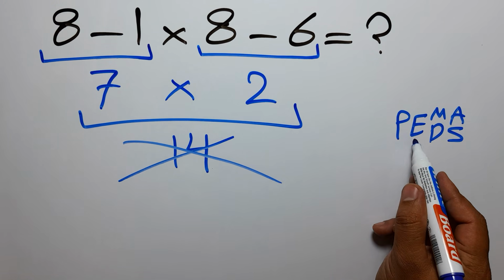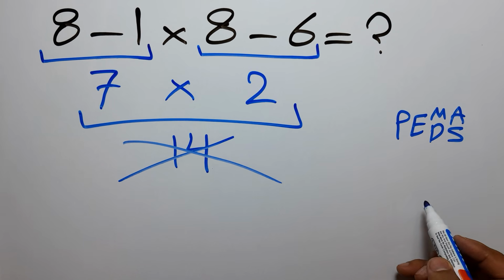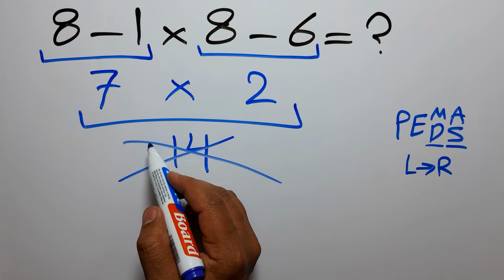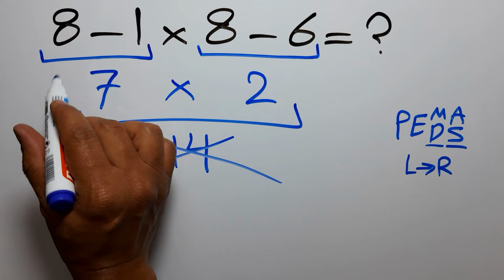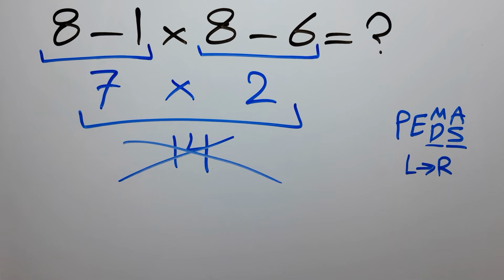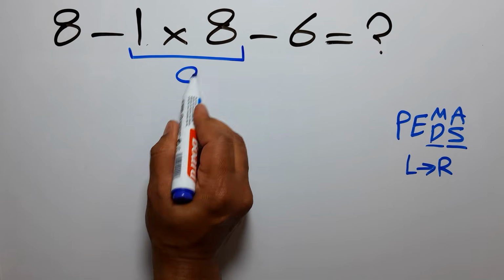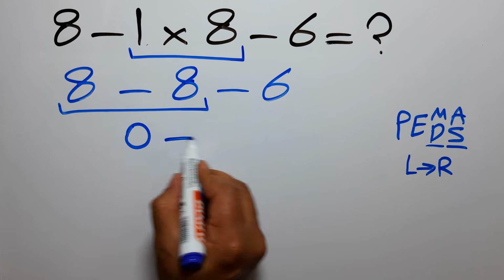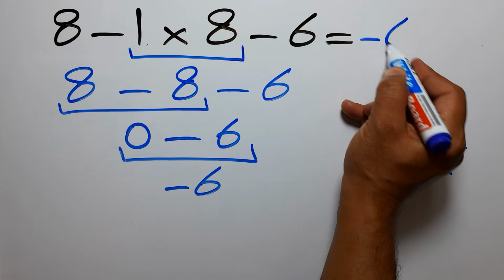This Easy Math Problem Has Everyone Confused!